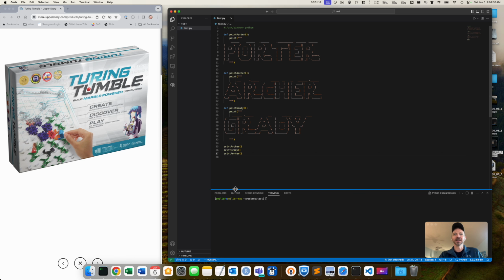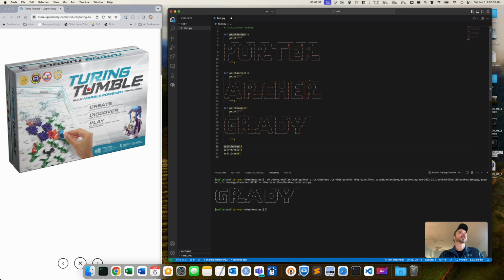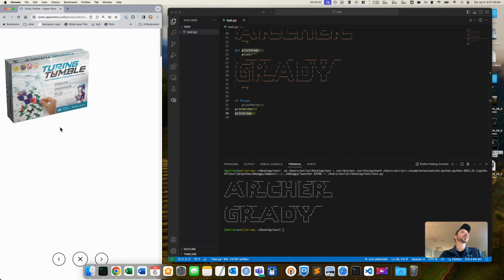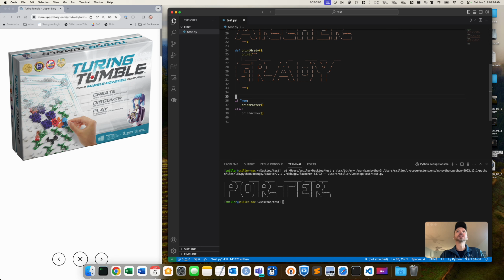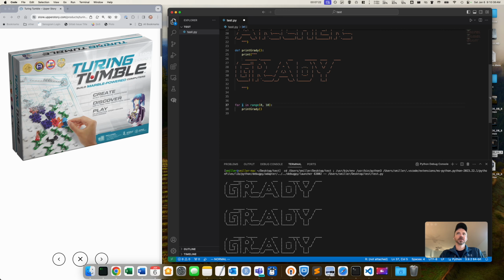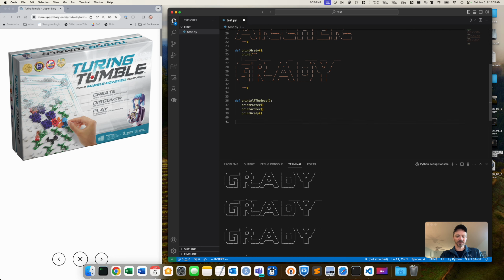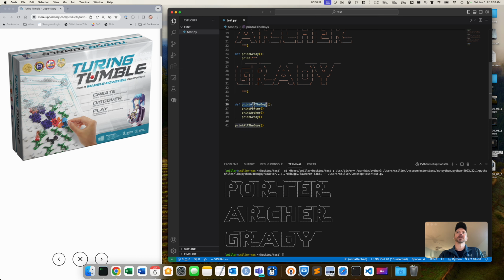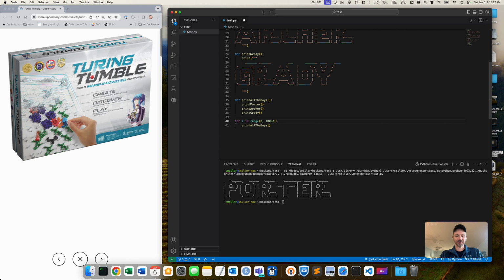Python and Turing Tumble